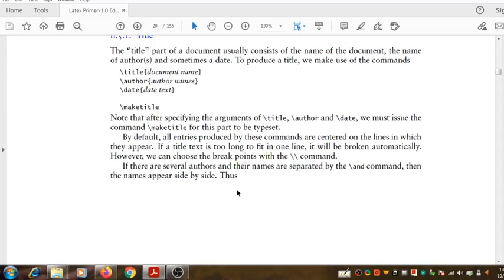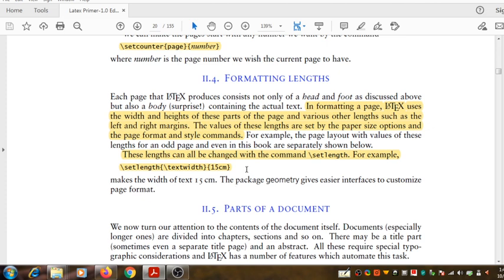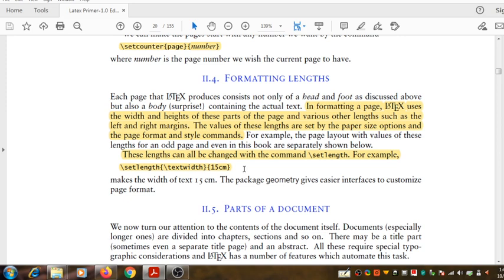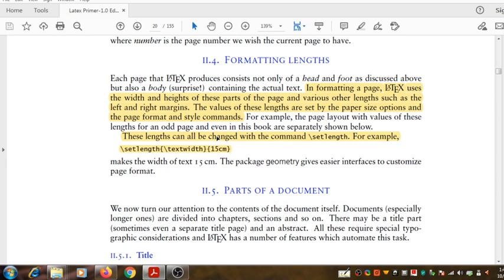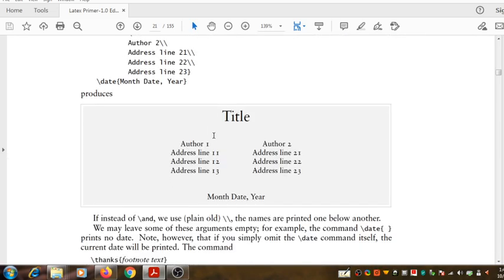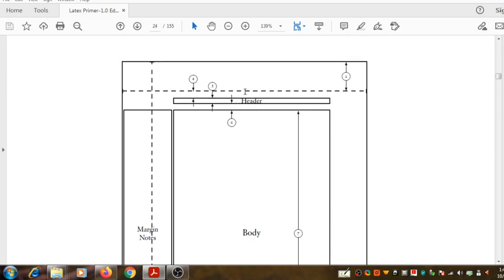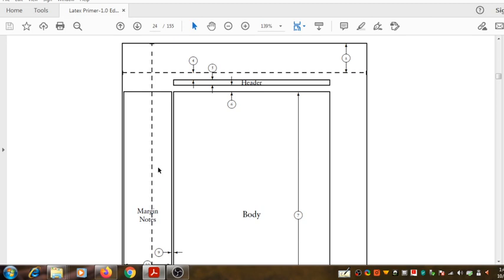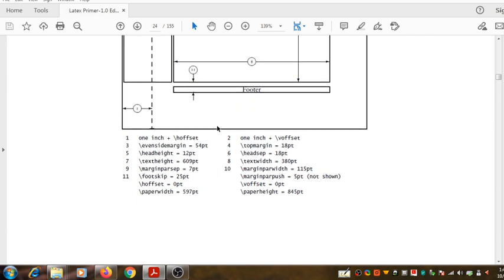Latex in simple Steps Formatting Page Lengths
This video explains how the lengths of various parts of a page are adjusted.